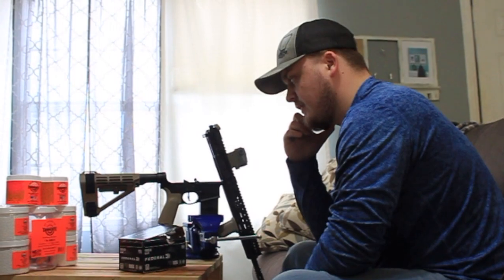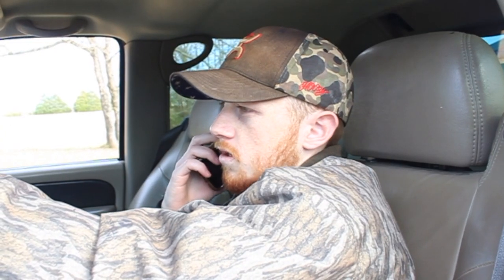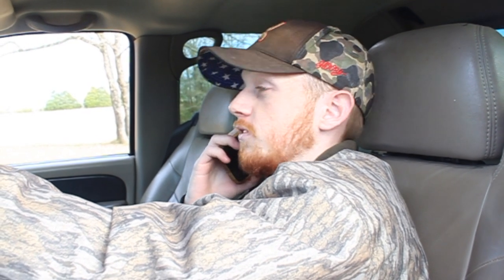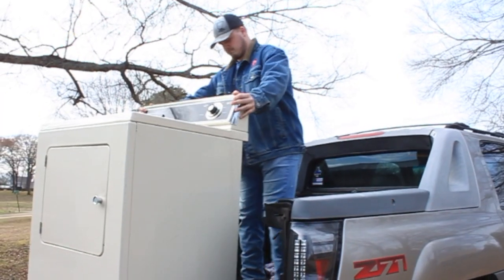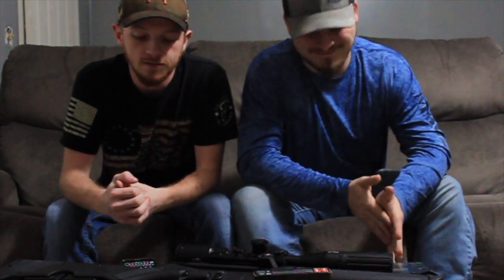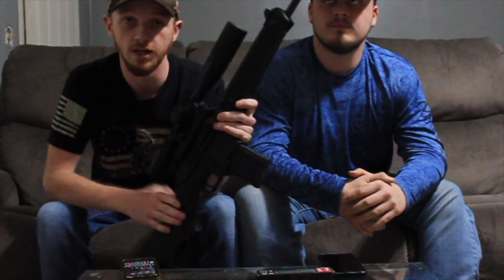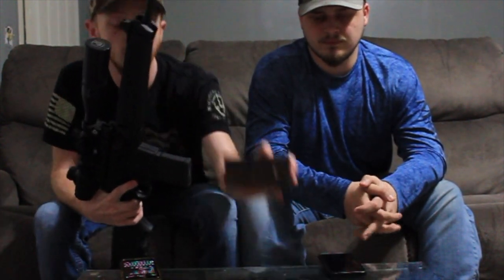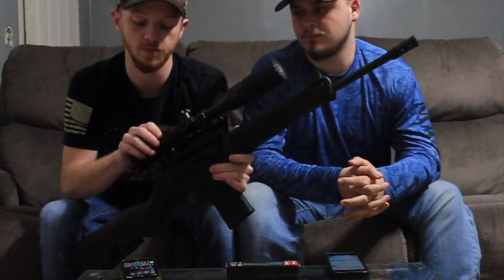DRYER turns into a CANNON!!!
Check out the companies we used (**magic powder name in video**, KelTec, and Hornady Ammunition)! Remember to ALWAYS take every safety precaution and don't try this at home! ;)